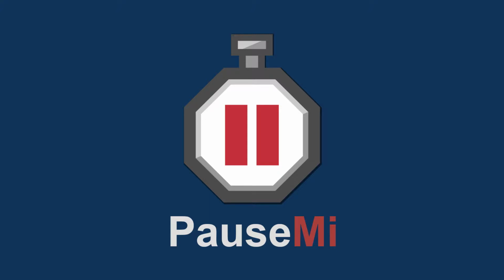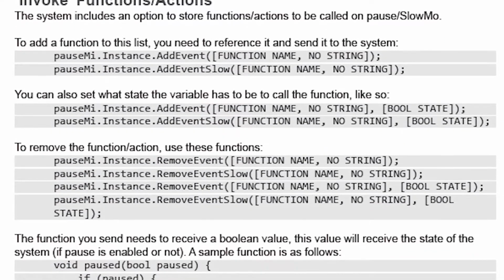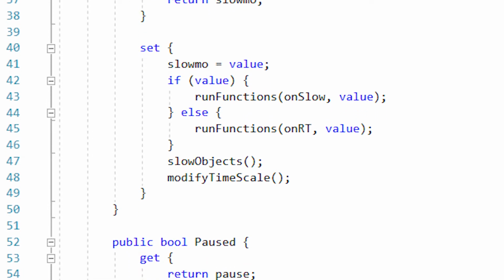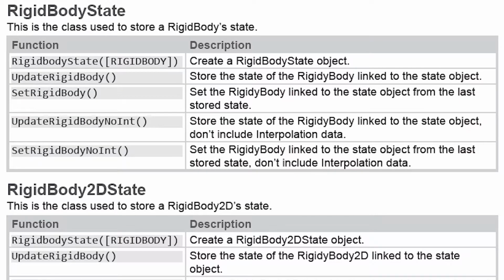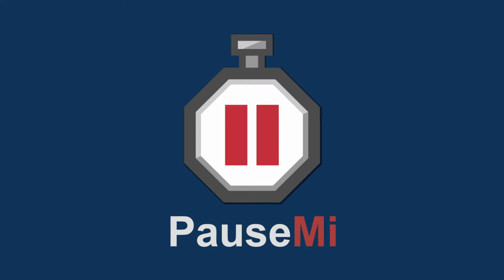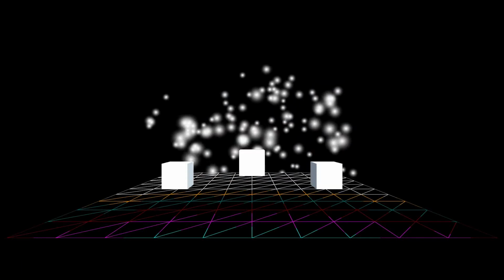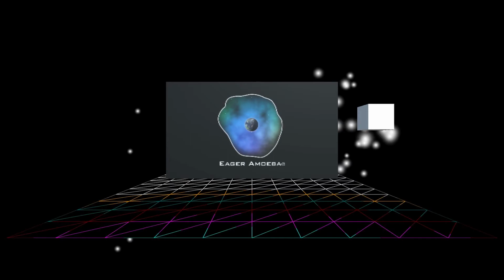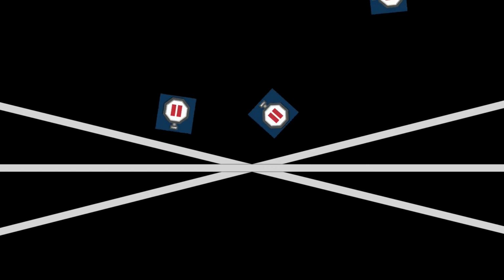PauseMi Features | Unity 5+ Asset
A quick video showing off of the features found in PauseMi.

PauseMi is a script that allows you to pause your game, via freezing components and more!
Compatible with Unity 5+.
It also includes two scripts for storing RigidBody states (2D and regular), these are also documented as they could prove useful.
There's also an extra SlowMo feature.

Hi there!

We are Eager Amoeba Media, a media production studio based in Sheffield (UK) around the Hillsborough area.

Our skills range from 'Film and Animation' to 'Graphic Design. Websites and Web Systems'